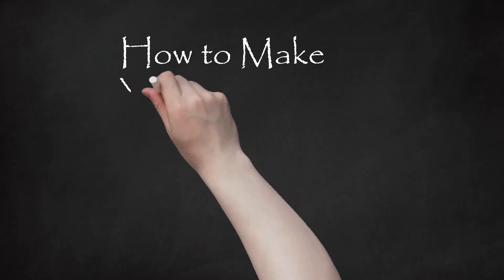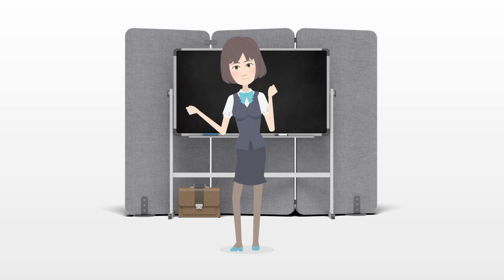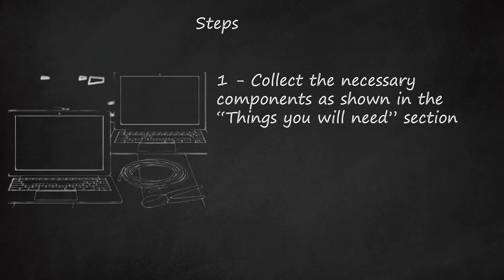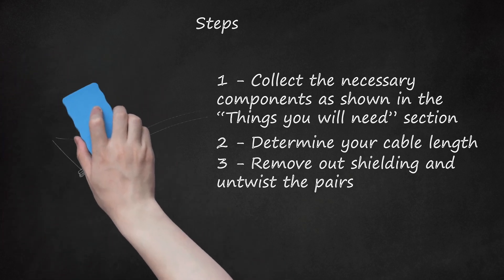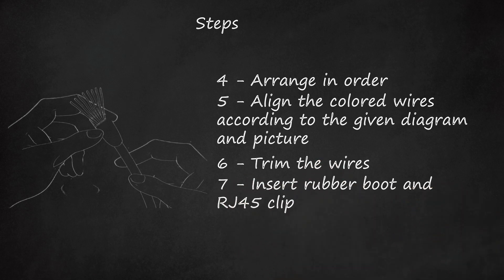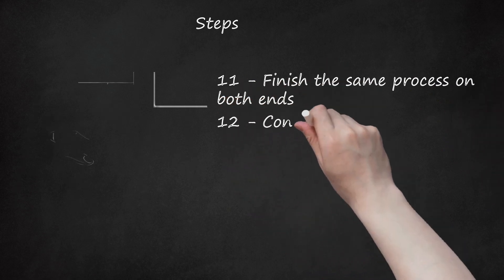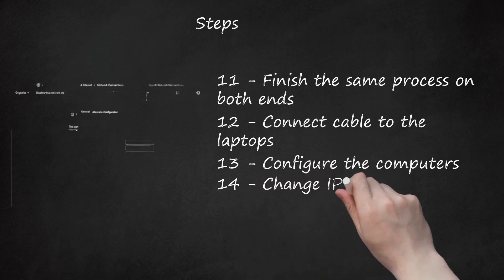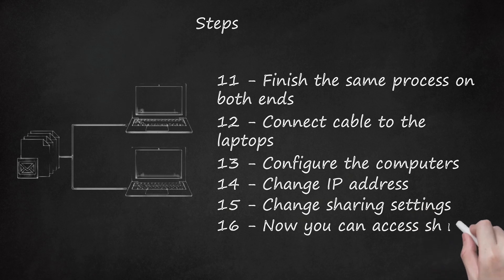DIY Ethernet Cable: Step-by-Step Guide for Reliable Connections | Networking Tutorial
The video outlines a step-by-step guide on creating an Ethernet cable for connecting two computers using keywords such as "Wire Cutters," "RJ45 Data Plugs," "Crimping Tool," "Cat5e cable," and more. Here's a concise recap:    The process involves 16 steps:    Collect Components: Gather necessary tools and materials listed in the "Things you will need" section.  Determine Cable Length: Measure and cut the cable to the appropriate length using a wire cutter tool.  Remove Shielding: Carefully strip one or two inches of shielding from each end with a wire stripping tool and untwist the pairs.  Arrange in Order: Follow a given diagram to align colored wires properly.  Trim Wires: Cut all colored wires to the same length, leaving about ½” to ¾” exposed.  Insert Boot and RJ45 Clip: Place a rubber boot on both ends and insert wires into the RJ45 clip, ensuring full insertion.  Crimp RJ45 Clip: Use a Crimper tool to crimp the RJ45 clip.  Repeat Process: Finish the same process on both ends.  Connect Cable: Link the two computers through the cable to the Ethernet card in your laptop.  Configure Computers: Assign IP addresses for both computers through the control panel.  Change IP Address: Set IP addresses using the Internet Protocol Version 4 properties.  Change Sharing Settings: Adjust settings for sharing information and resources.  Access Shared Files: Once configured, access shared files.  Tips: Utilize color diagrams for wire arrangement and note that the crimping tool serves multiple purposes.  Warnings: Avoid exceeding a 100m end-to-end connection and be cautious about sharing sensitive data.  Operating System Variation: Note that the tutorial is based on Windows 7, and steps may differ for other operating systems.    The video emphasizes the importance of short cables for optimal performance and provides additional tips and warnings for a successful networking process.